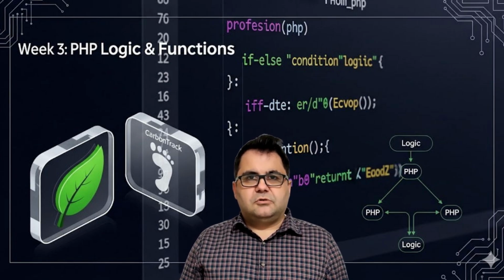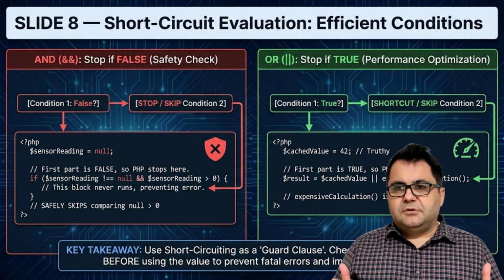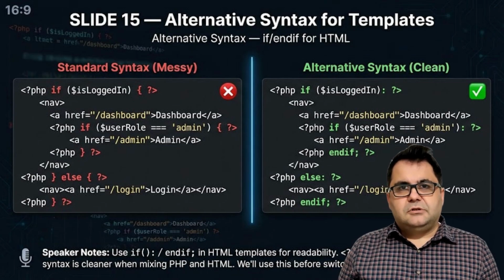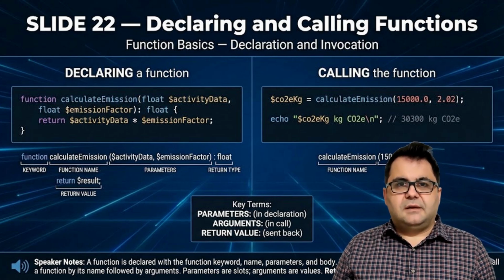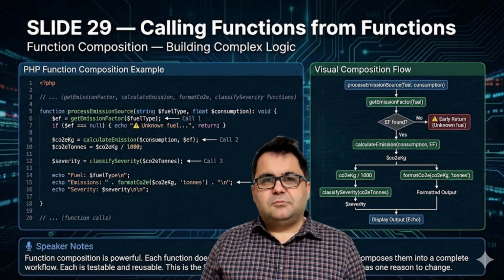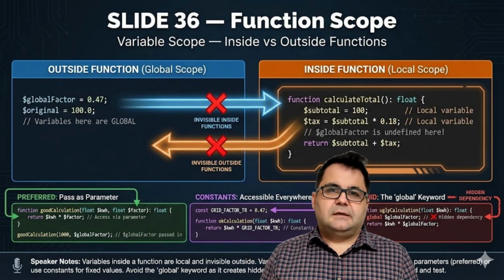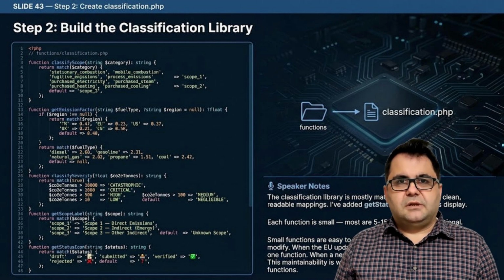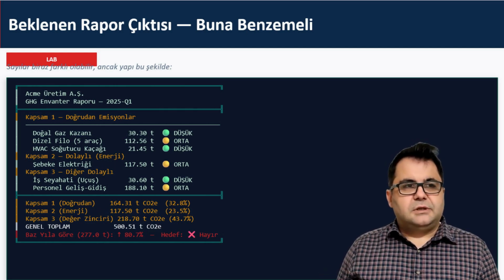Web Programming Week 3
🔧 PHP GHG Reporting Platform — Week 3: Conditionals, Custom Functions & Emission Calculation Library
Bu derste PHP kodumuzun akıllı kararlar almasını ve tekrar kullanılabilir bir hesaplama kütüphanesi oluşturmayı öğreniyoruz. Artık platform sadece hesap yapmıyor — kaynakları otomatik sınıflandırıyor, uyarı seviyeleri belirliyor ve verileri doğruluyor.
📌 Bu Derste Neler Var?
▶ BÖLÜM 1 — Koşullu İfadeler ve Akıllı Sınıflandırma (0:00)
if/else/elseif ile dallanma mantığı. switch ile çoklu değer eşleme. PHP 8 match ifadesi ile modern ve güvenli desen eşleme. match(true) ile emisyon şiddet seviyesi sınıflandırma. Ternary (?:) ve null-coalescing (??) operatörleri. Mantıksal operatörler (&&, ||, !) ve kısa devre değerlendirme. Uygulama: GHG Protokolü kapsam sınıflandırması, emisyon faktörü arama sistemi ve durum geçiş kuralları.
▶ BÖLÜM 2 — Özel Fonksiyonlar ve Yeniden Kullanılabilir Kod (1:00:00)
Fonksiyon tanımlama, tip bildirimleri (int, float, string, bool, void, ?nullable). Parametreler, dönüş değerleri ve union types. İsteğe bağlı parametreler ve PHP 8 named arguments. Pass-by-value vs pass-by-reference. require_once ile çoklu dosya organizasyonu. Fonksiyon kompozisyonu: küçük fonksiyonlardan karmaşık iş mantığı oluşturma.
▶ BÖLÜM 3 — Lab: CarbonTrack Hesaplama Kütüphanesi (2:00:00)
4 dosyalık profesyonel kütüphane inşası: calculations.php (emisyon hesaplamaları, GWP, birim dönüşüm), classification.php (kapsam sınıflandırma, şiddet belirleme, emisyon faktörü arama), validation.php (veri doğrulama pipeline'ı), formatting.php (rapor biçimlendirme). Otomatik test scripti yazma. Çoklu kaynaklı tam GHG envanter raporu üretimi.
🎯 Oluşturulan Kütüphane Fonksiyonları:
calculateEmission(), calculateGWP(), classifyScope(), classifySeverity(), getEmissionFactor(), validateEmissionEntry(), formatCo2e(), formatTrend() ve daha fazlası.
Bu fonksiyonlar 14 hafta boyunca platformun temelini oluşturacak — Hafta 9'da sınıf metotlarına, Hafta 12'de arayüz implementasyonlarına dönüşecekler.
📚 Kitap: Bölüm 4 (Koşullar) + Bölüm 5 (Fonksiyonlar)
💻 PHP 8.3+ | match | Named Arguments | Type Declarations